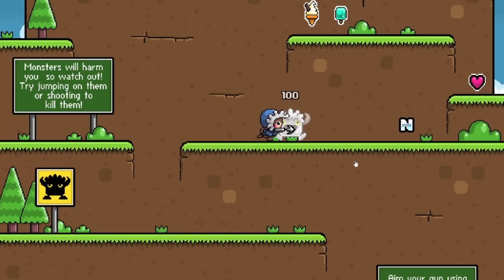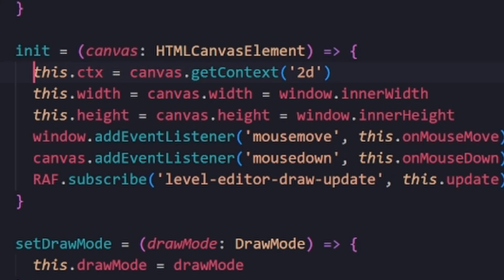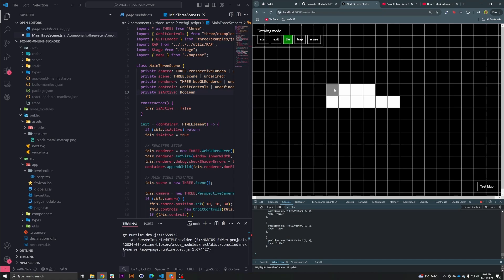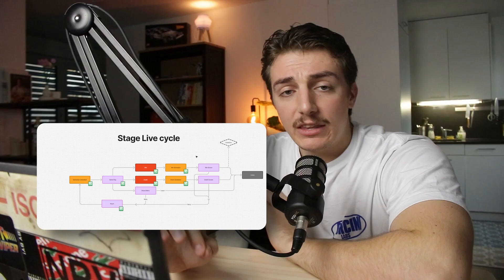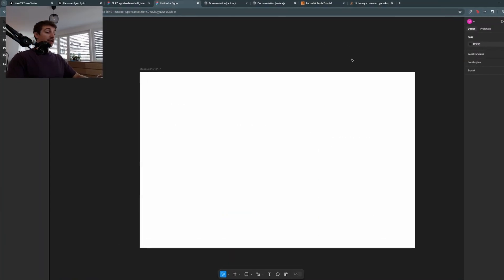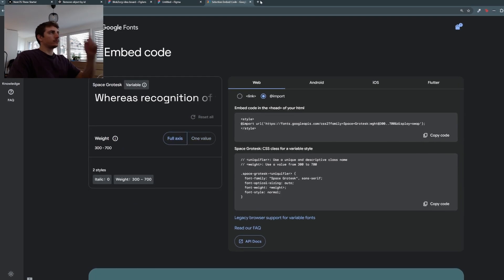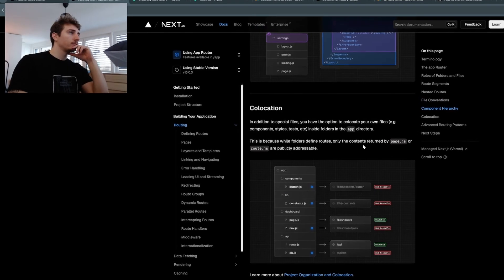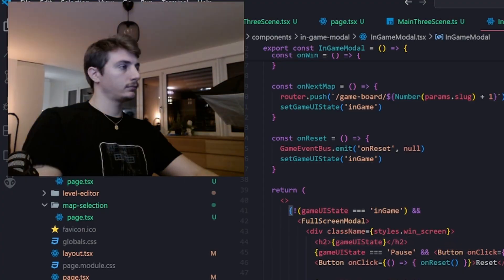I Remade a Classic Flash Game in 10 Hours (And It Nearly Broke Me)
🎮 Remember Flash games? Yeah, me too. Those endless hours on Miniclip playing Bloxorz, Bubble Trouble, and Commando were the golden age of gaming. But today, I decided to take a trip down memory lane—and rebuild Bloxorz from scratch!

In this 10-hour coding challenge, I dusted off my old project files, tackled TypeScript bugs, and powered through frustration to create a modern online clone of the legendary puzzle game. Did I lose my sanity? Yes. Did I finish it? Also yes.

From nostalgic throwbacks to WTF moments in web dev, this rapid devlog captures all the highs and lows of coding a game from the ground up. Whether you're here for laughs, memes, or learning, this one’s for you.

📌 In this video, you'll see:

What makes Bloxorz such a timeless challenge
My struggles with 3D rendering, level editors, and UI design
How I approached game development with Three.js, React, and TypeScript
Bonus: A sneak peek of the playable game I deployed!

Should I make more coding challenges like this?
Any childhood flash games you’d want me to recreate?